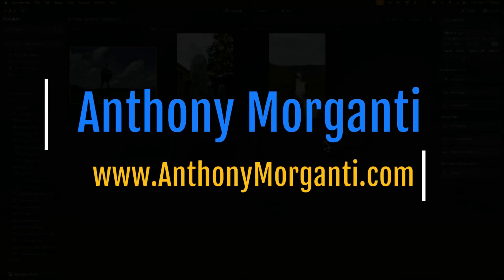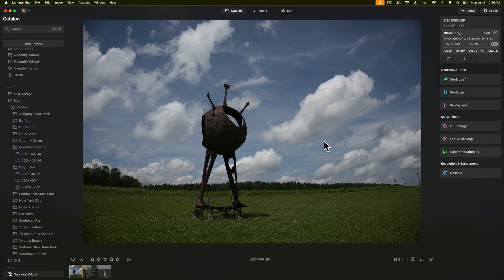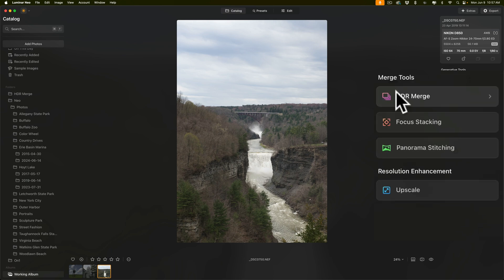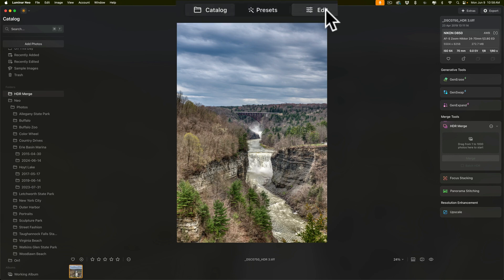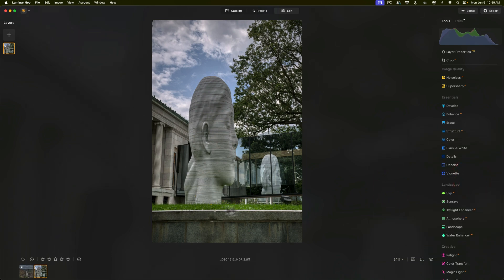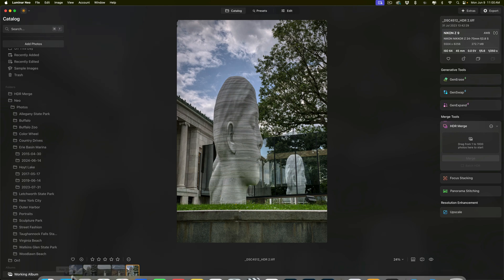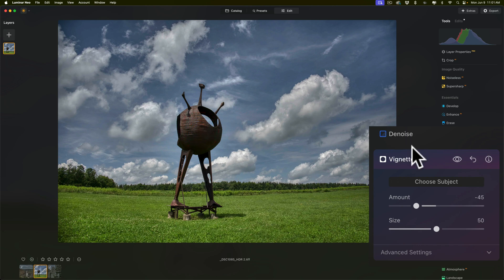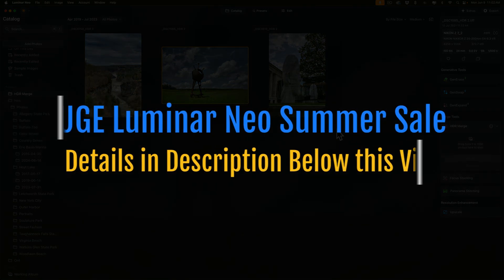Luminar Neo CHEAT CODE to Maximize Exposure Latitude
In this tutorial, I demonstrate a Luminar Neo "Cheat Code" that will help you edit a scene that has a wide dynamic range.